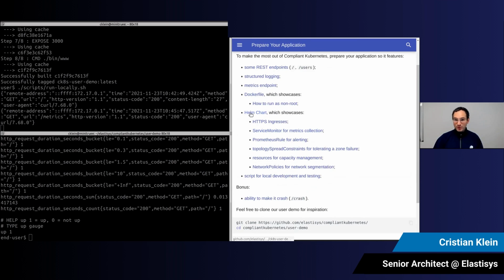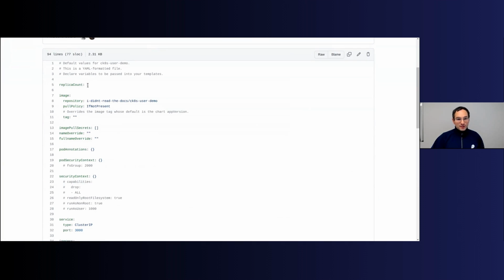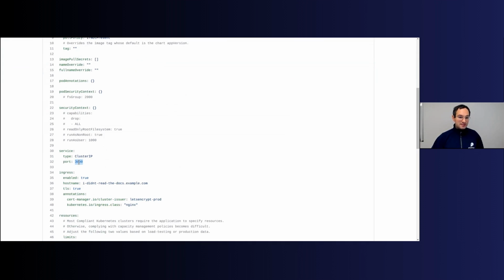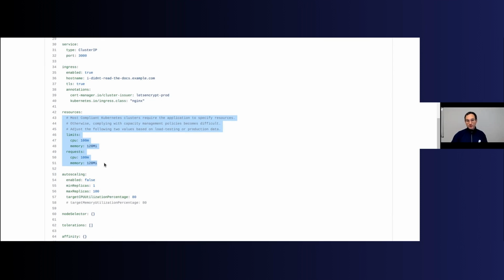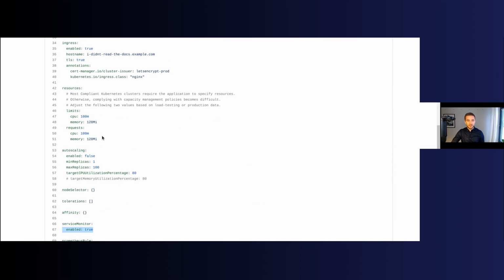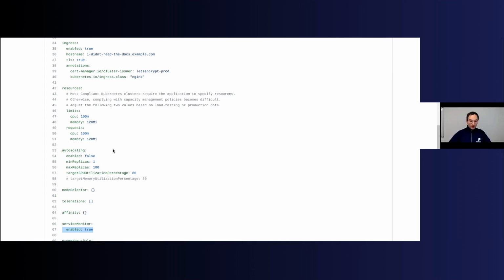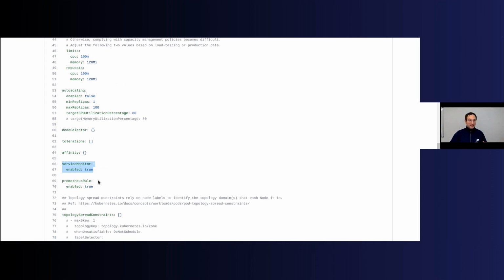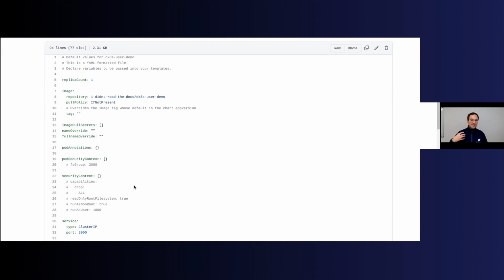How to configure your Helm charts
This is a video clip from Elastisys Compliant Kubernetes office hour #1, November 23, 2021.

Cristian Klein, Architect of Elastisys Compliant Kubernetes, walks you through how to configure your helm charts to get all the benefits of Elastisys Compliant Kubernetes.